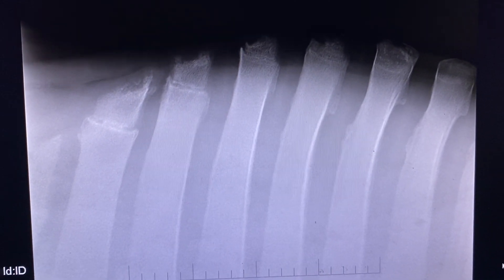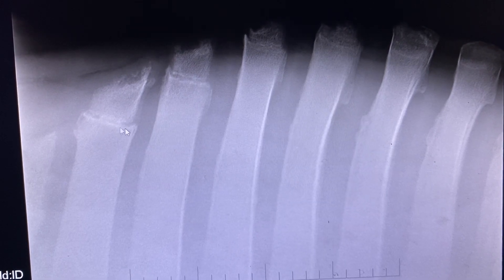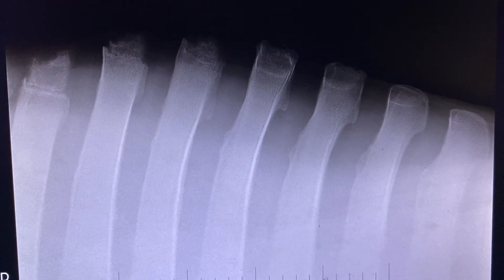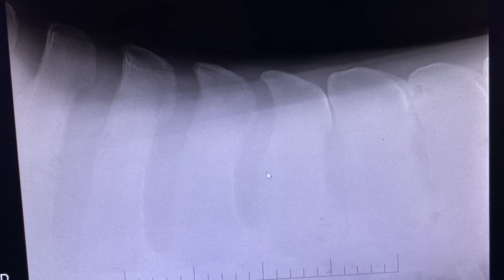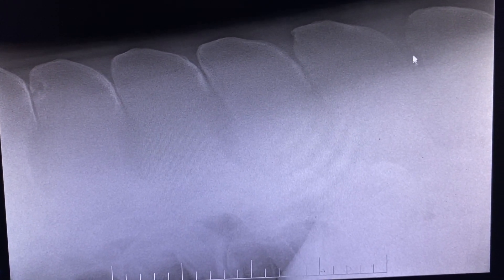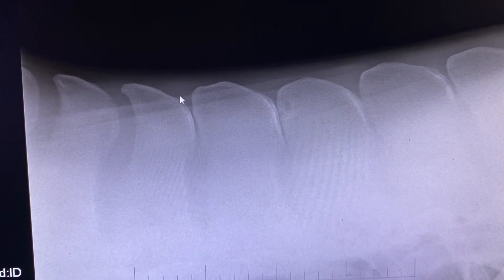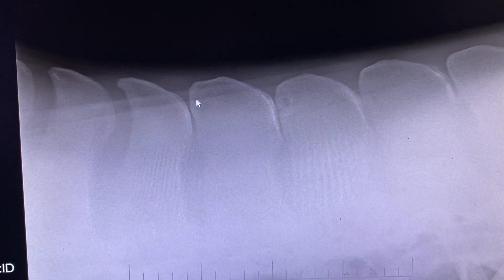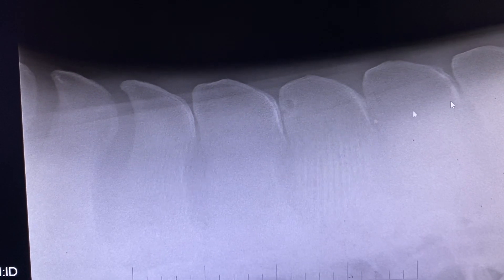Kissing spine surgery in horses | Honnas Technique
Bone reduction surgery to alleviate kissing spine in horses